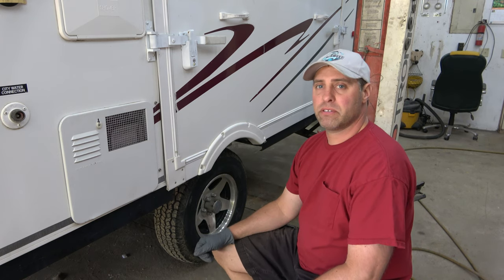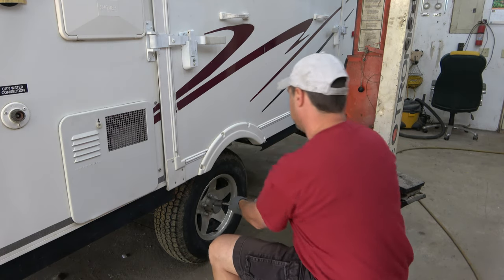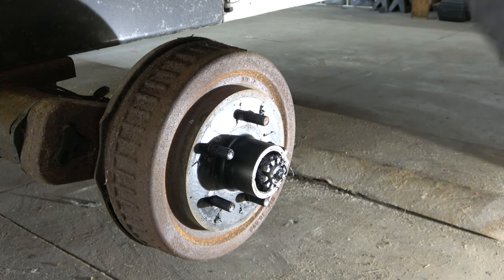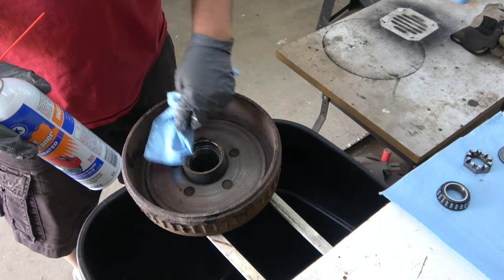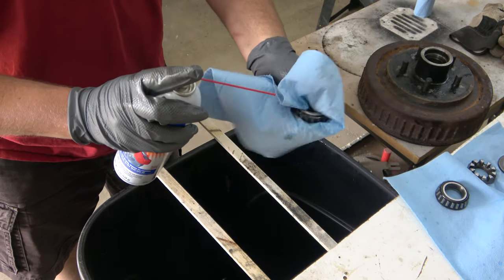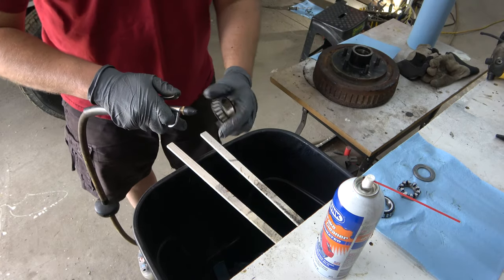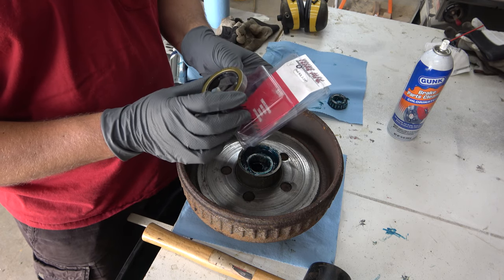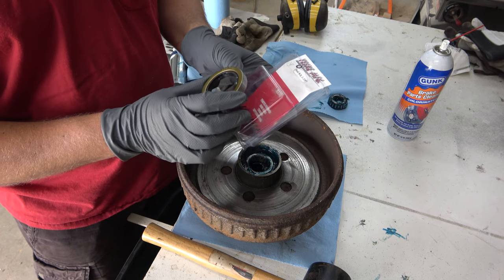How to repack trailer bearings with electric brakes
Checking your trailer bearings once a year will help you avoid having trouble while on the road. Its an easy process, so don't be afraid to tackle this project yourself.

In this example, I repack the bearings on a Palomino Elite camper with electric brakes.